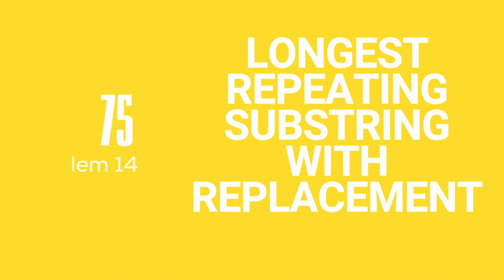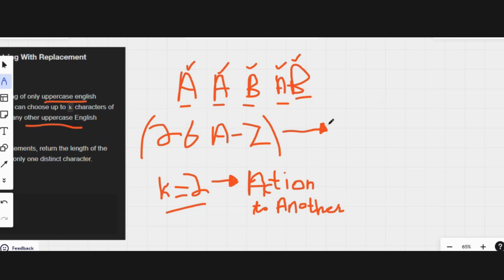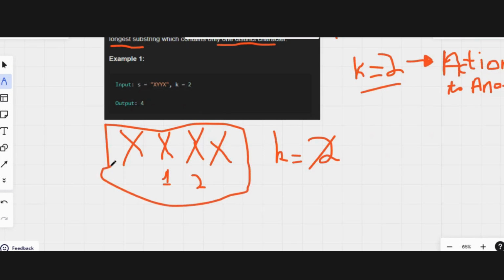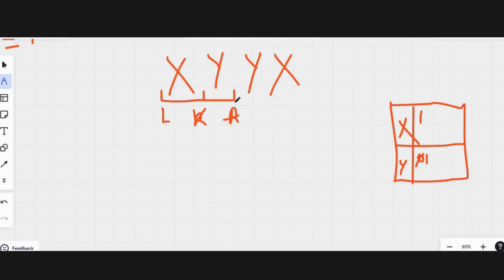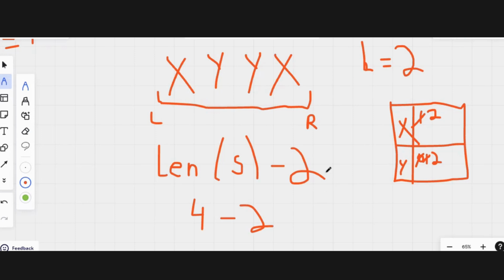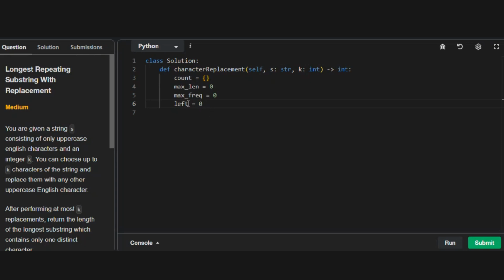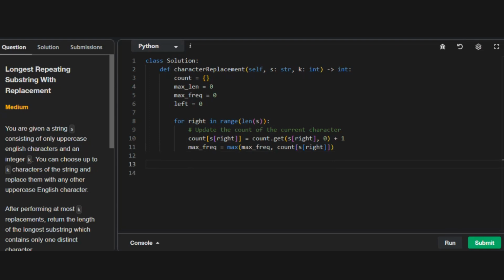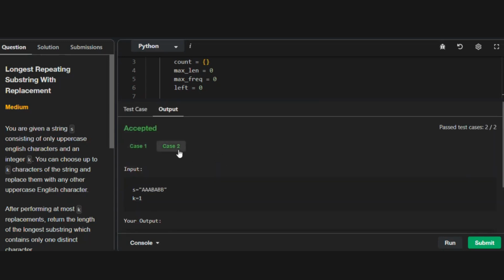Leetcode Blind 14: How to Solve Longest Repeating Substring with Replacement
In this video, we’ll tackle the "Longest Repeating Substring with Replacement" Leetcode problem, a key challenge in Leetcode's Blind 75 series. If you're looking to master the "longest repeating substring with replacement" Leetcode question, this guide will break it down step-by-step. Let's dive into Blind 14 and solve it together!

In this video, we'll walk you through Leetcode Blind 14: Longest Repeating Substring with Replacement using efficient coding techniques. The problem focuses on manipulating a string by replacing characters to find the longest repeating substring. By understanding the algorithm behind this problem, you'll enhance your programming skills, especially for technical interview questions. We'll provide a step-by-step python solution, covering key concepts in data structures, such as lists and characters, which are essential for solving Leetcode problems with ease. Make sure to check out our YouTube channel where you can access a full playlist of similar leetcode questions, including this one, to learn at your own pace. Don't forget to earn credibility by showcasing your skills on LinkedIn, and follow our course taught by Varsha for more coding insights.

Key Highlights:
- A detailed breakdown of the longest repeating substring with replacement problem using python.
- Step-by-step guide on how to manipulate string data to solve this Leetcode question.
- Essential algorithms and techniques that can be applied in interview settings.
- Full leetcode playlist on our YouTube channel, where you can find similar problems to learn with ease.
- LinkedIn integration to showcase your coding progress and connect with professionals.
- Mastering Leetcode Blind 14 to earn a place in solving complex programming challenges.